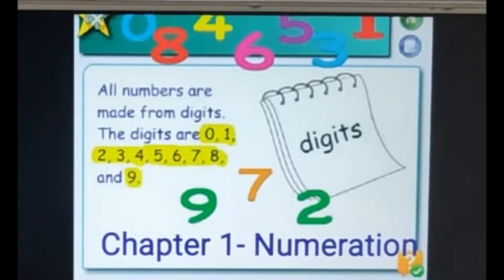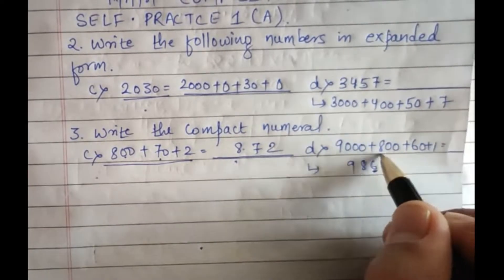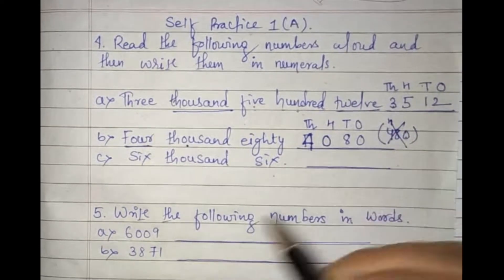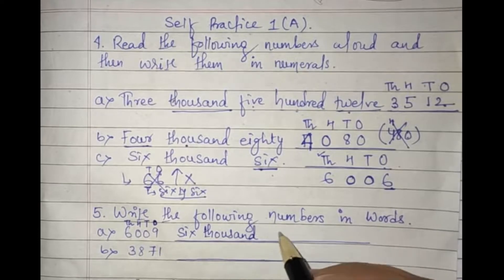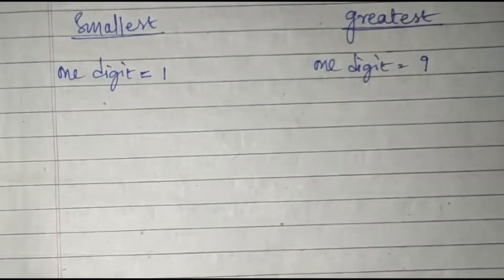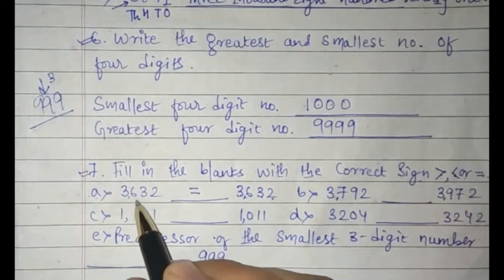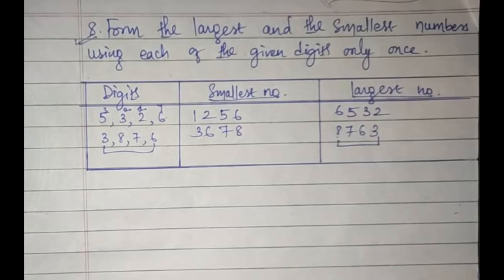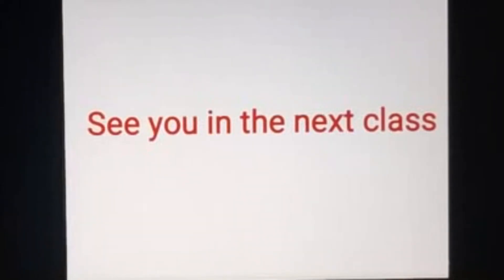Class 4 Part 2- Continuation of Chapter 1- Numeration of Composite Math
Solved Self practice 1 (A)